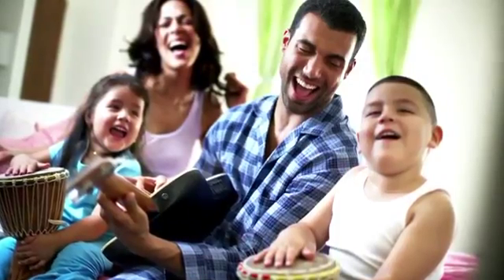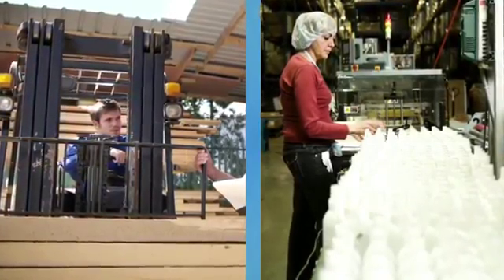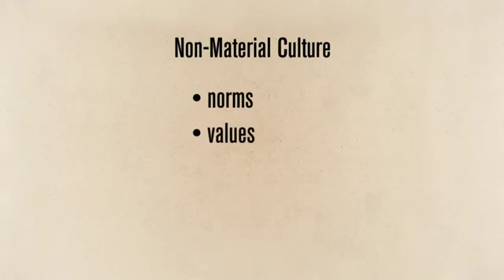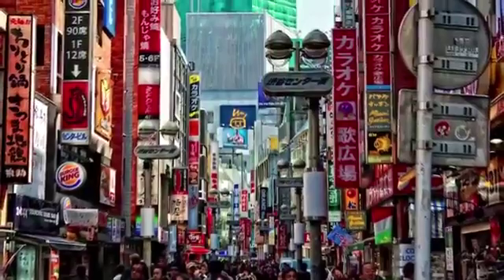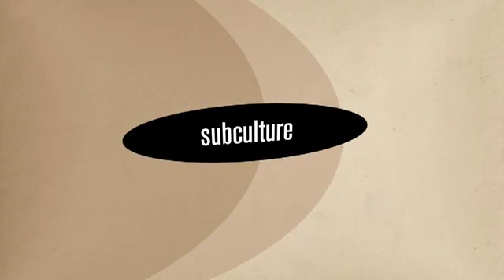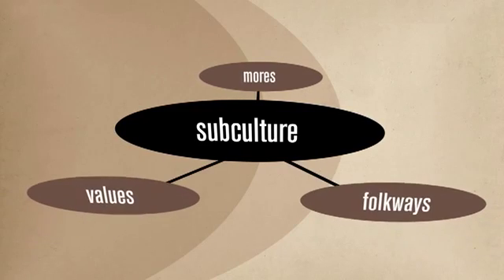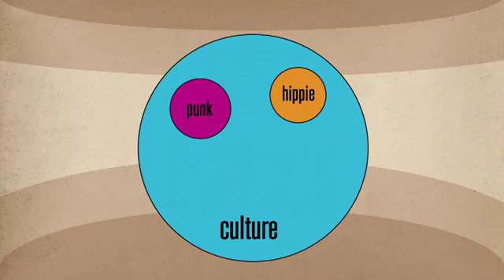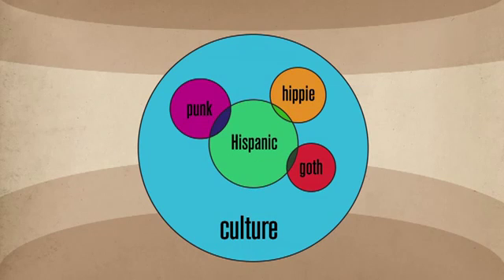Introduction to Culture video 2